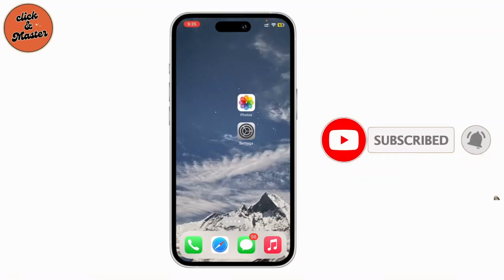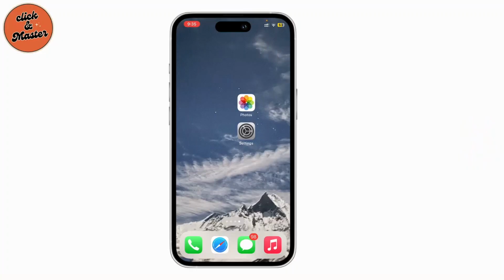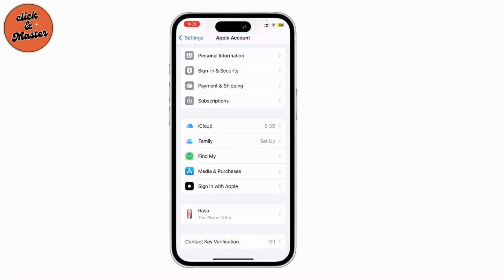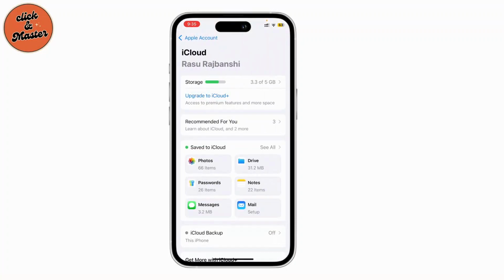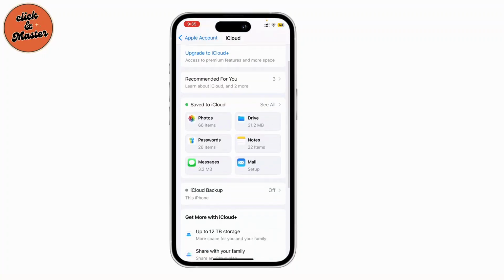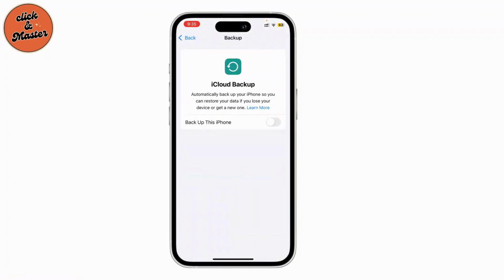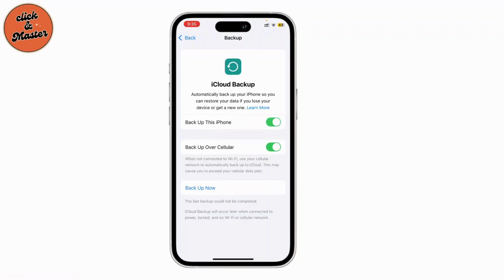How to restore iPhone from iCloud backup ?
Welcome to our detailed guide on How to restore iPhone from iCloud backup ? If you’ve just got a new iPhone or need to recover your data, this video will show you how to restore your iPhone using an iCloud backup quickly and easily. Learn step-by-step how to access your iCloud backup, restore apps, photos, contacts, and settings, and get your iPhone back to the state it was in before. Whether you’re setting up a new device or recovering lost data, these tips will help you restore your iPhone from iCloud backup hassle-free.

How to recover iPhone data using iCloud

Step-by-step iCloud restore process for iPhone

How to check if iCloud backup is available

How to restore apps, photos, contacts from iCloud backup